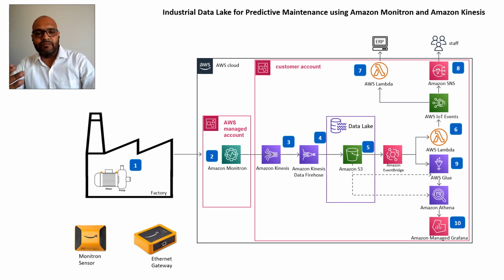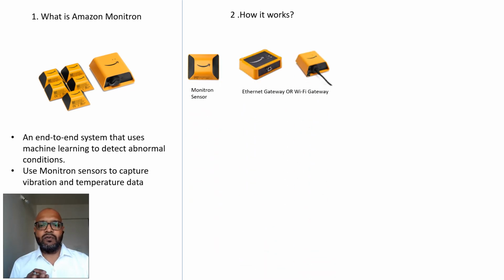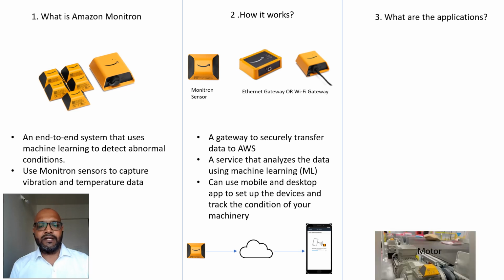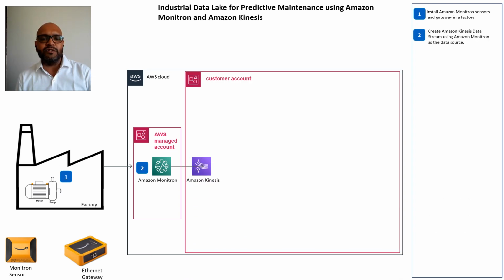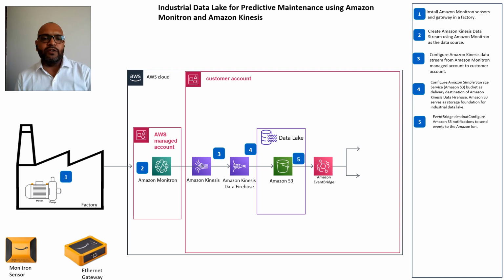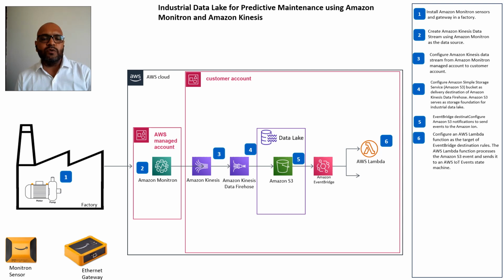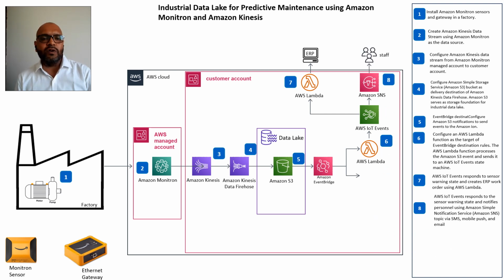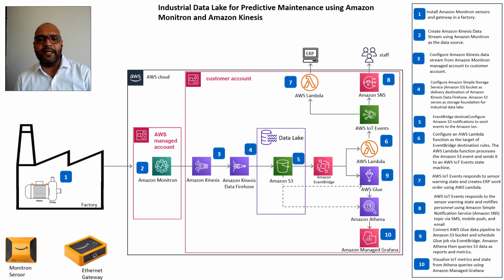Predictive Maintenance using Amazon Monitron